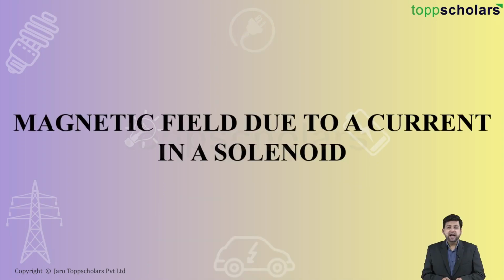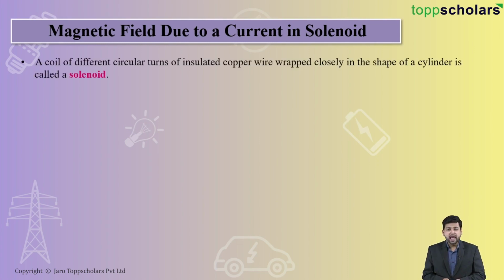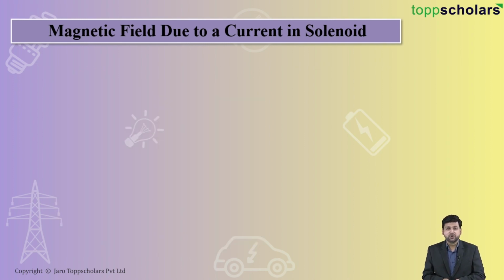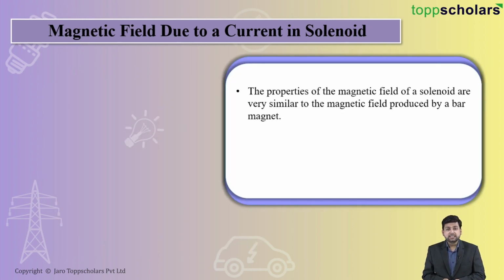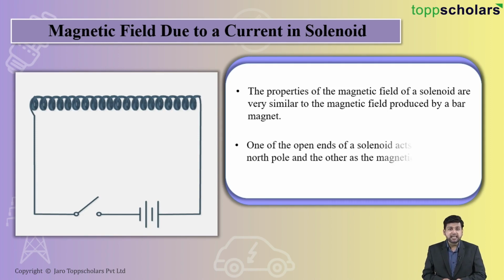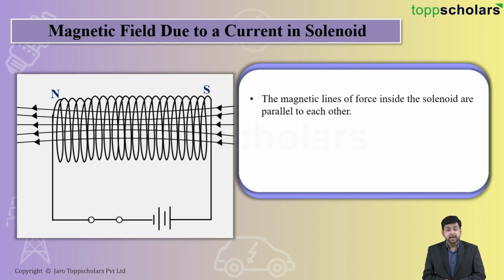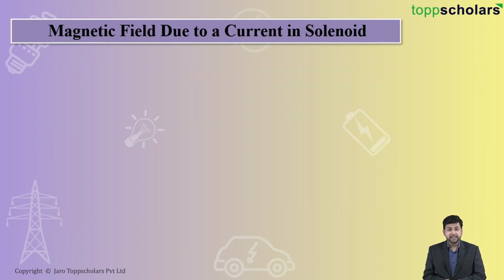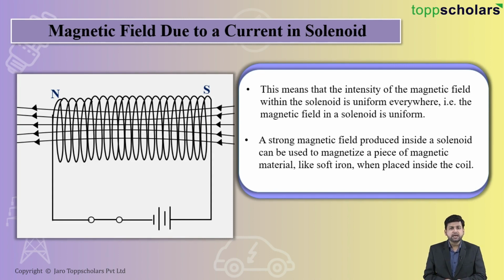Magnetic field due to a current carrying solenoid | Physics | Science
Magnetic field due to a current carrying solenoid is explained in the video